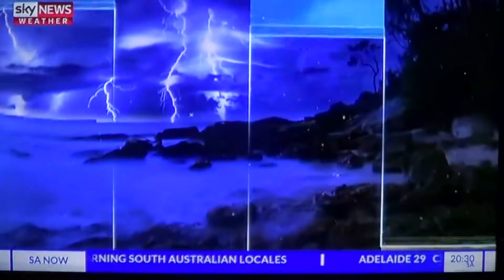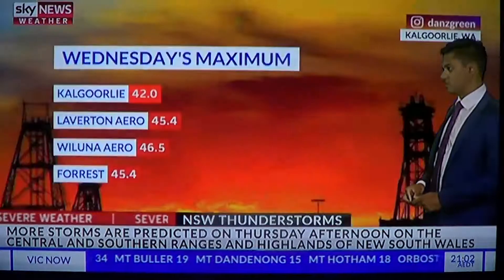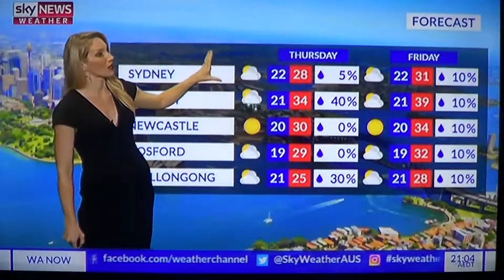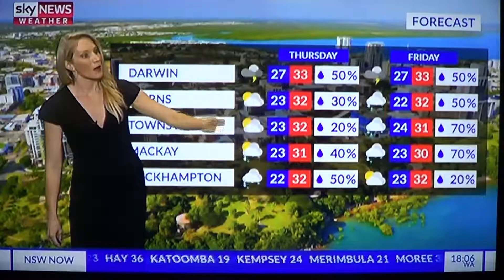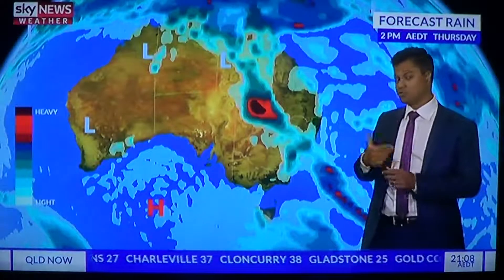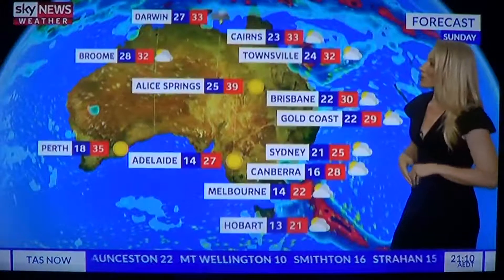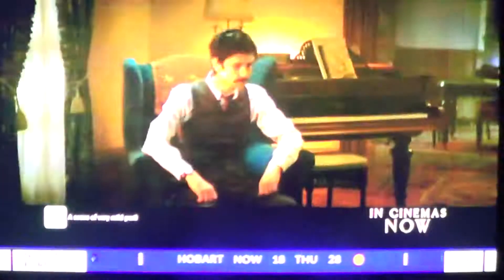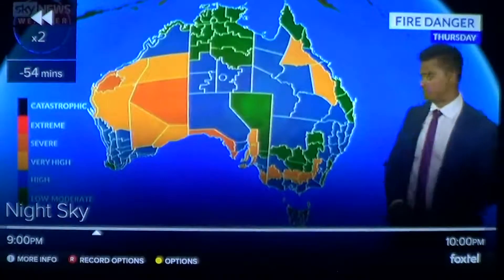Mama Mia. Here I go again.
Australia's Sky News Weather Channel on Thursday 3 January 2019.

Clouds within clouds are like dolls within dolls.

Riley has an Indonesian doll named Lili.